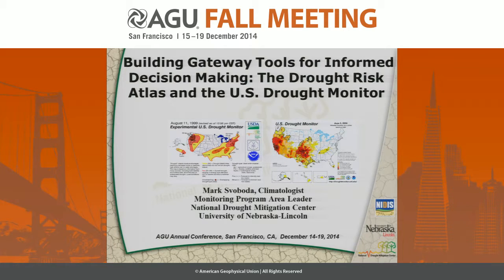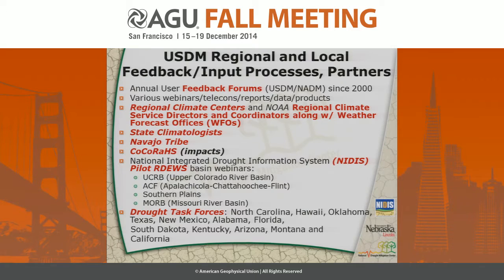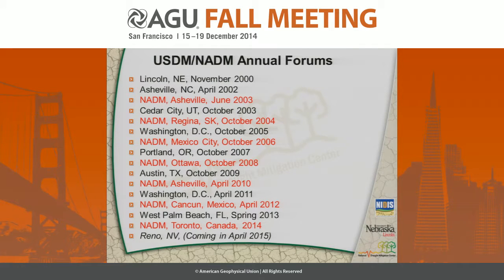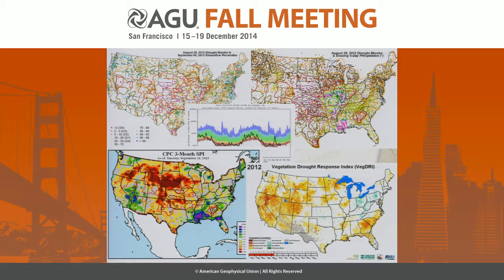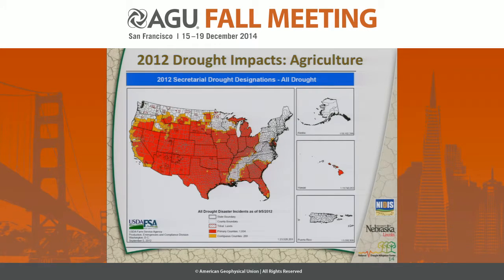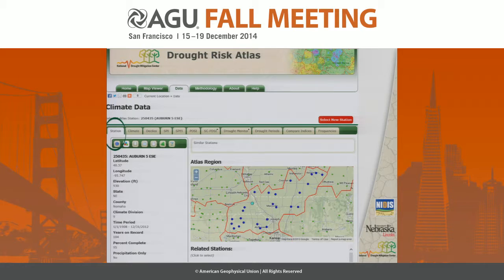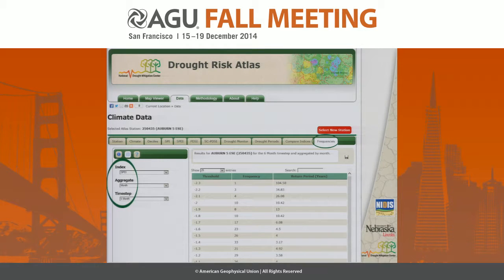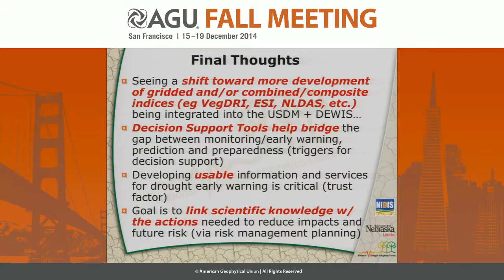Building Gateway Tools for Informed Decision Making: The Drought Risk Atlas and U.S. Drought Monitor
2014 Fall Meeting

Section: Hydrology

Session: Hydroclimatic Extremes: Drought IV

Title: Building Gateway Tools for Informed Decision Making: The Drought Risk Atlas and U.S. Drought Monitor

Authors:
Svoboda, M, University of Nebraska-Lincoln, National Drought Mitigation Center, Lincoln, NE, United States
Fuchs, B, University of Nebraska-Lincoln, National Drought Mitigation Center, Lincoln, NE, United States
Owen, S, Concentric Corporation, Omaha,, NE, United States
Poulsen, C, University of Nebraska-Lincoln, National Drought Mitigation Center, Lincoln, NE, United States
Nothwehr, J, University of Nebraska-Lincoln, National Drought Mitigation Center, Lincoln, NE, United States